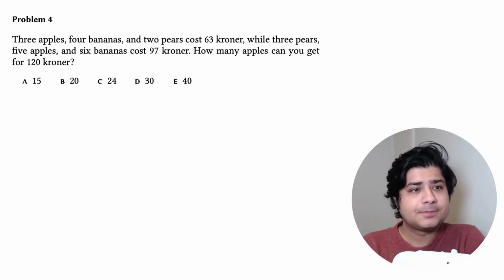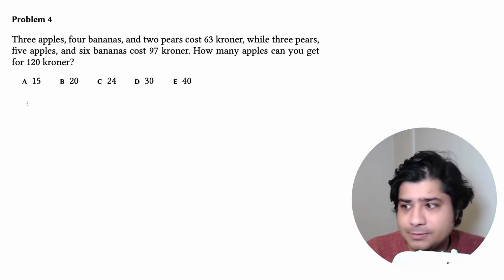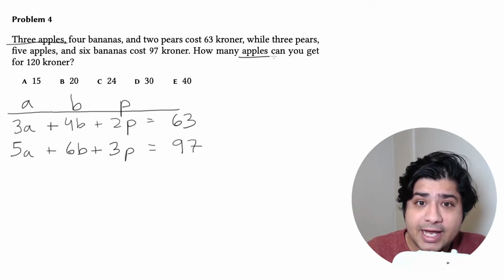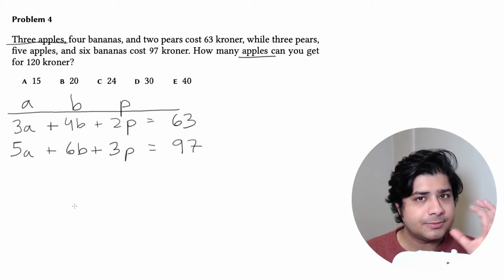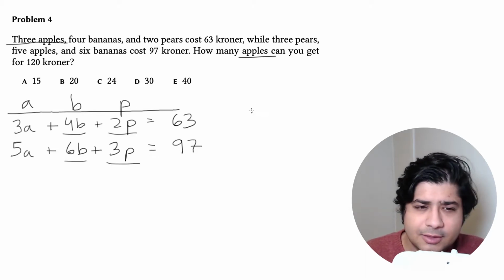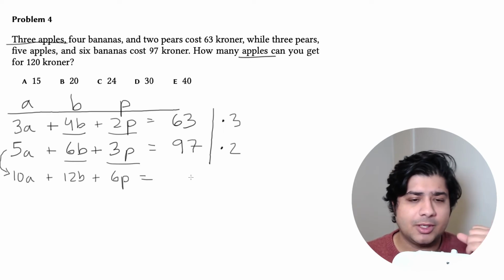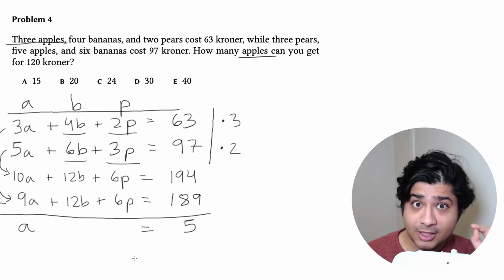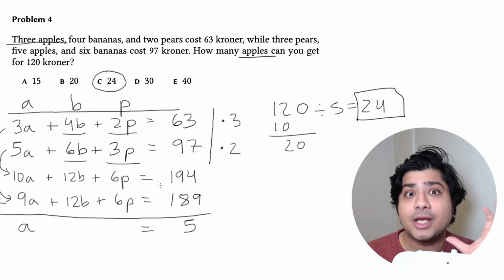Apples, bananas and pears math problem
This problem is taken from the Norwegian Abel Math Competition. This is problem 4 from the first round of 2021/2022.